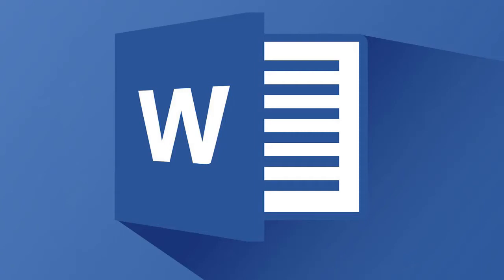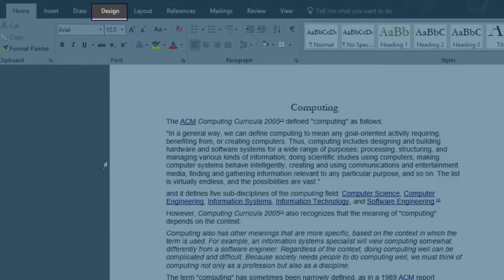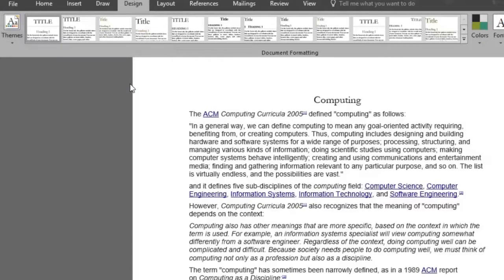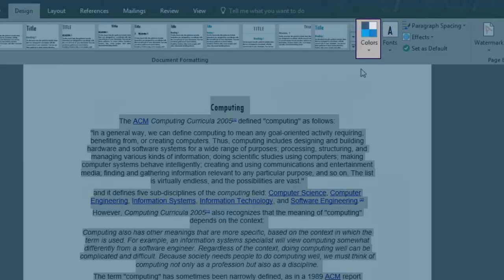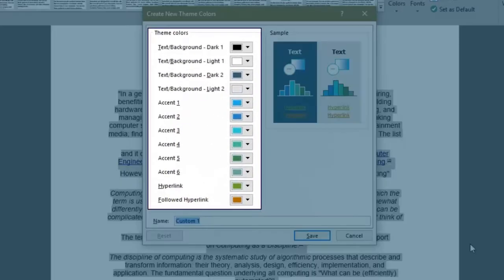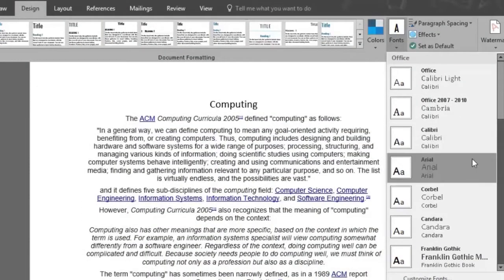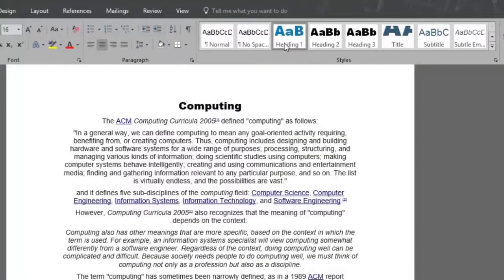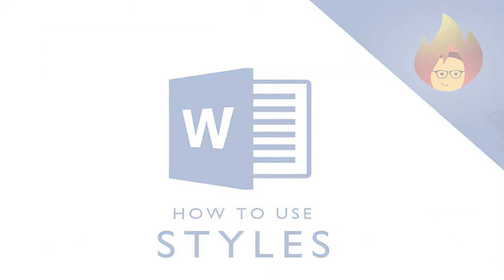How to use THEMES | MICROSOFT WORD 2016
This video shows you how to Use Themes, Burn to learn focuses on a simple way to solve this problem. We show you
how to 1) personalize a theme, 2) create new theme colors, and 3) choose a color for each feature. Learning how to use THEMES is what this video is